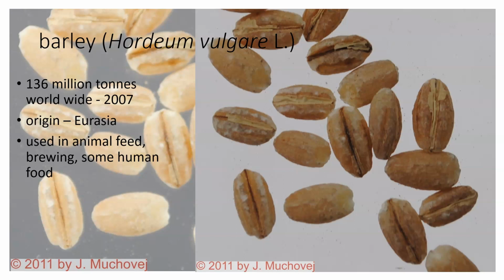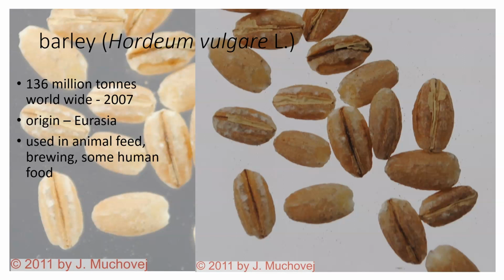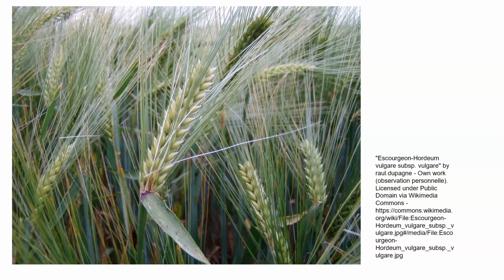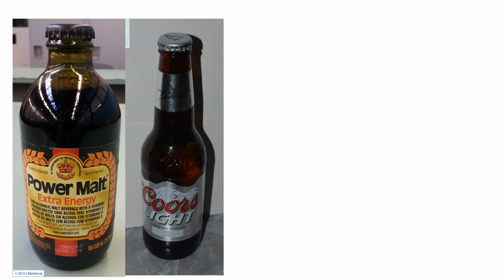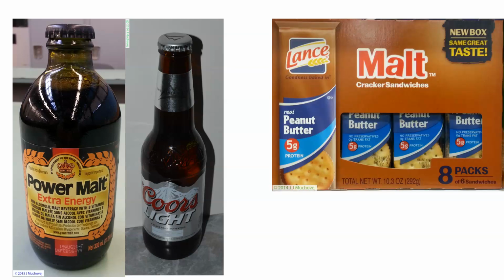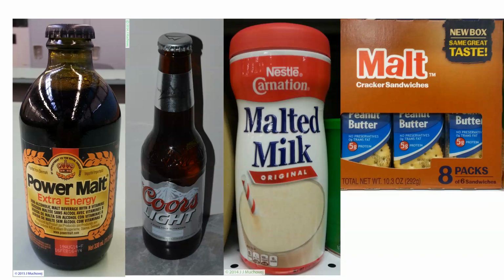Barley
Barley is a cereal that resembles wheat but is often used as an animal feed or in human food, as a whole grain. Barley also has a unique taste due to the maltose found in the grain. Barley malt is used to make beer.

This group of videos will deal with grains and cereals of economic importance for human consumption. Grass morphology and development will be discussed.
This is part of a series on cereals and grains.